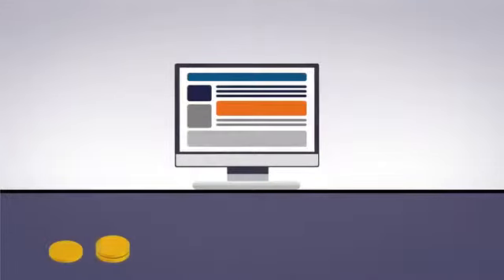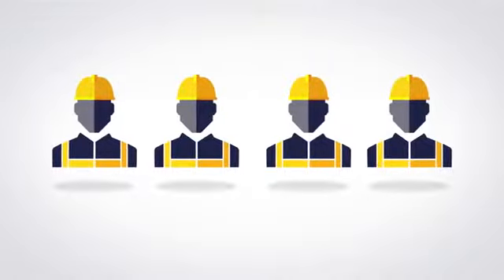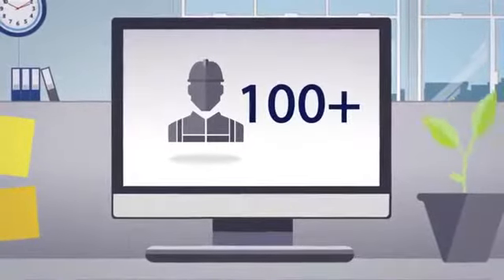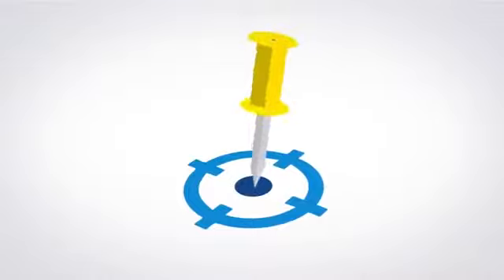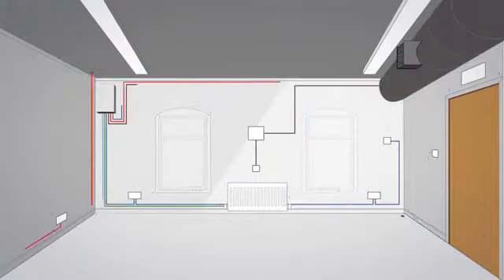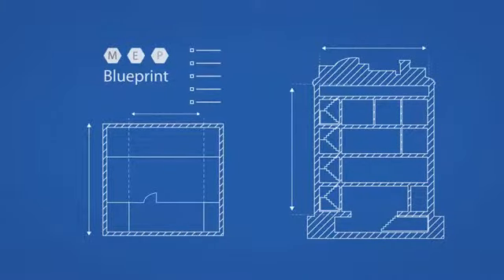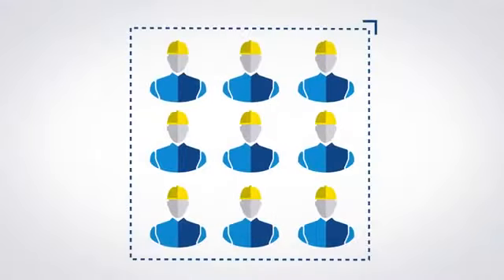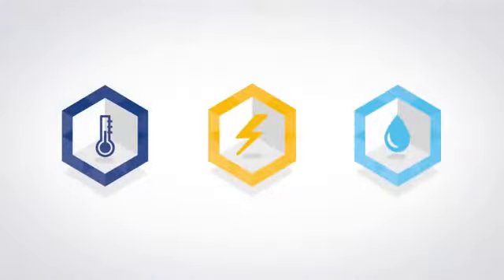Trimble MEP VDC Overview